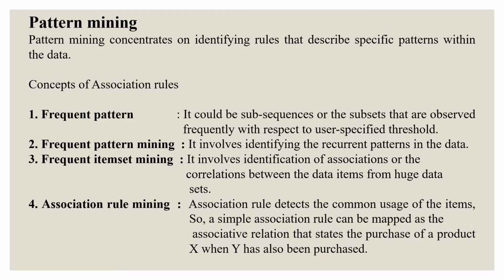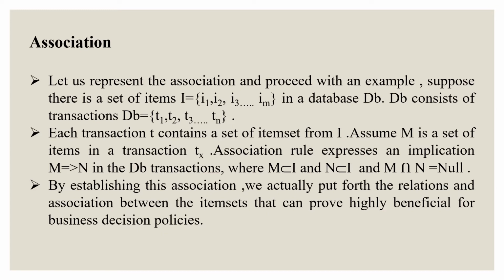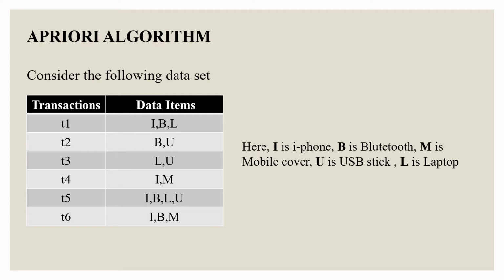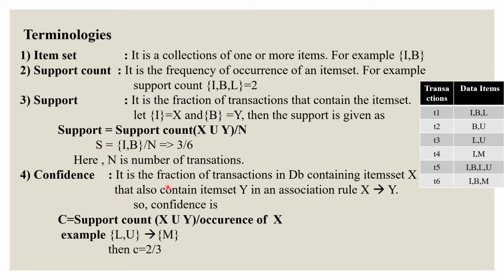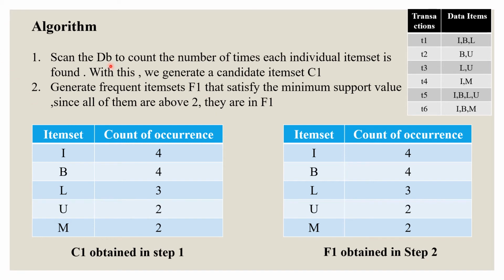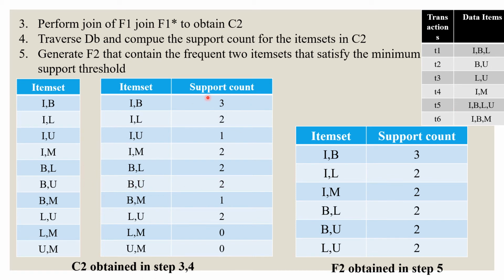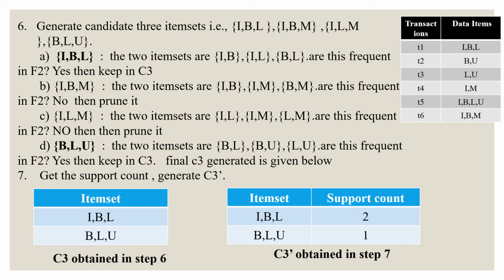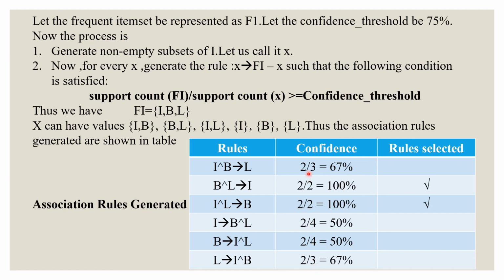Pattern mining in pattern recognition